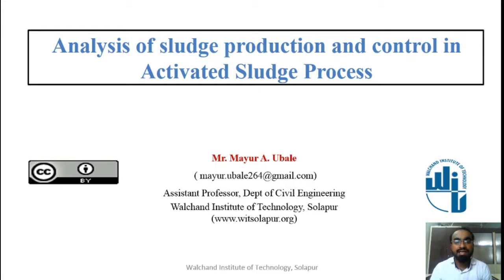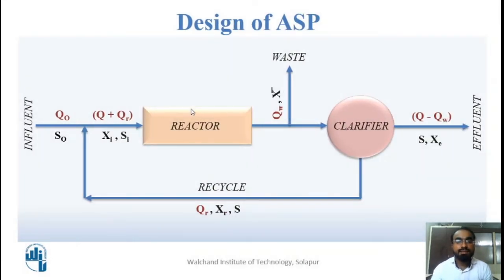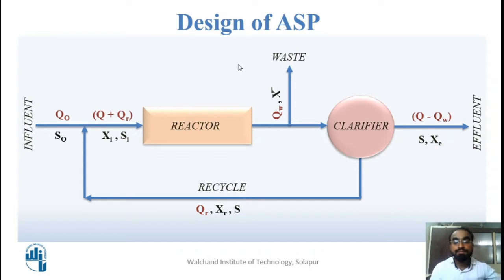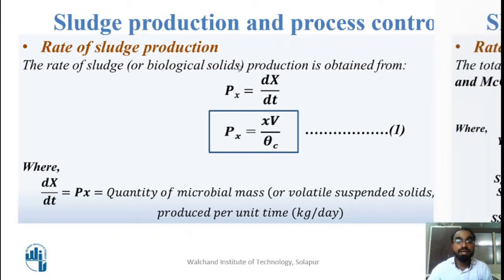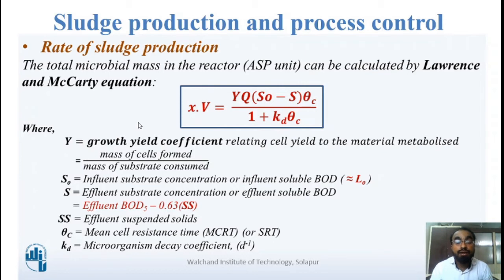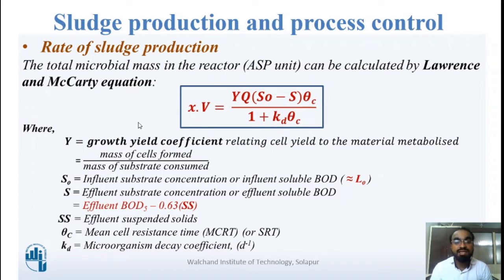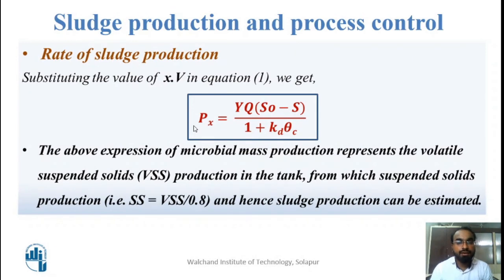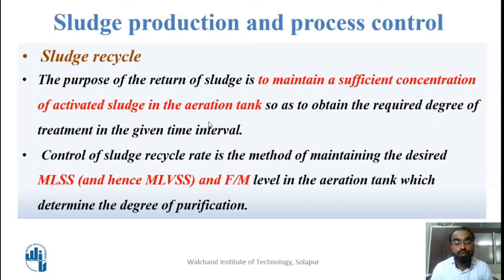Sludge production and its control in Activated Sludge Process (ASP)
Mayur A. Ubale
Assistant Professor,
Walchand Institute of Technology,
Solapur